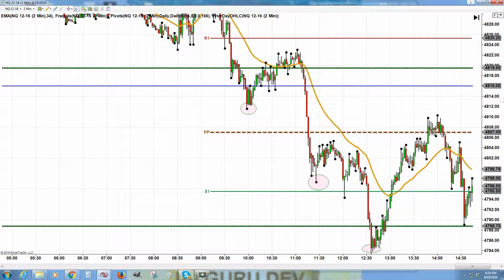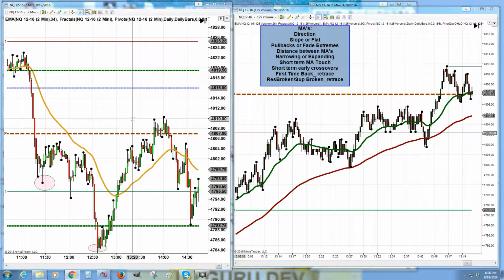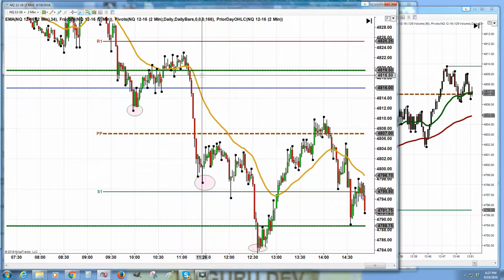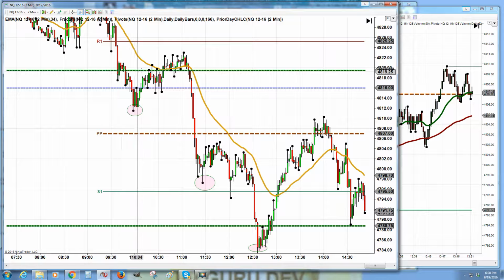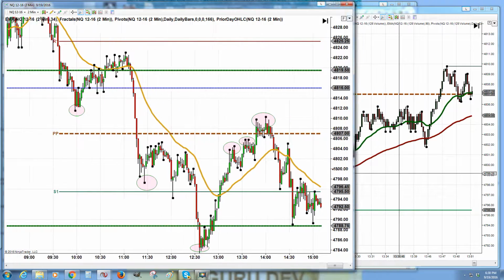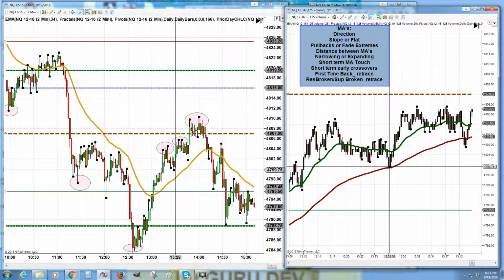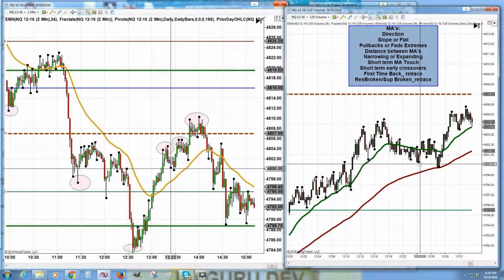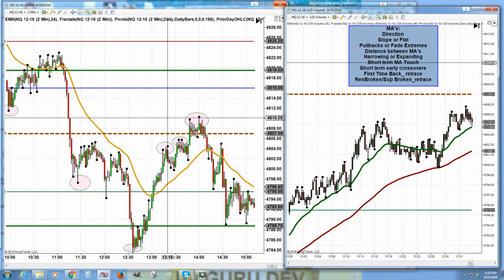Market Structure_Trade Plan, Strategies & Tactics Pt 3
Pt 3 of series. Starting with market structure, developing a trade plan, with effective strategies and tactics. Free educational material at eminitraderpro.com. Further info @ 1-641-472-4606.